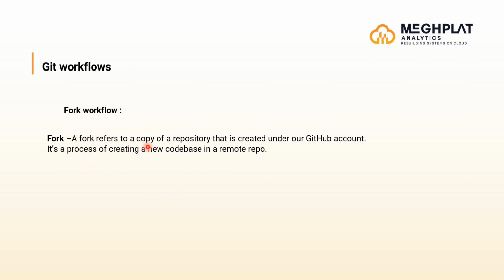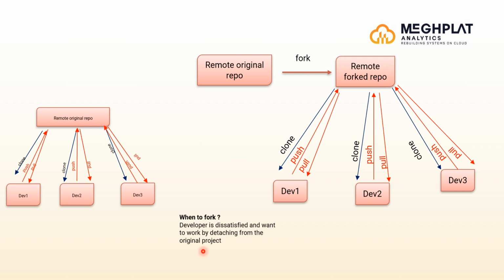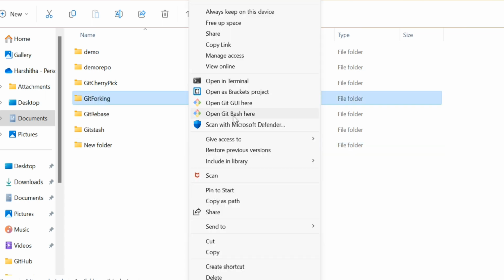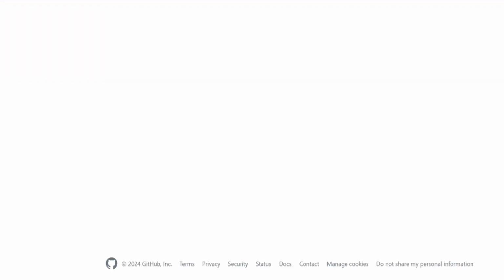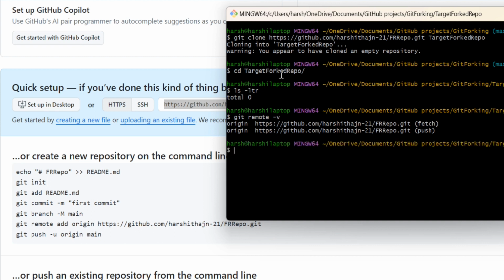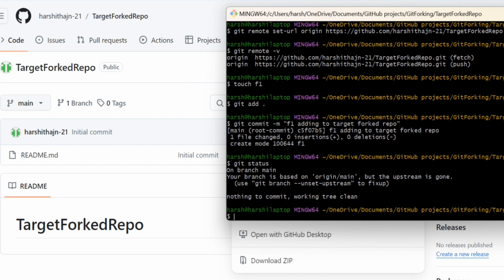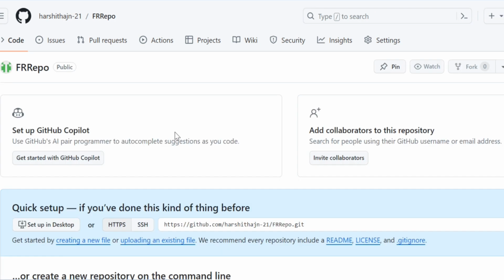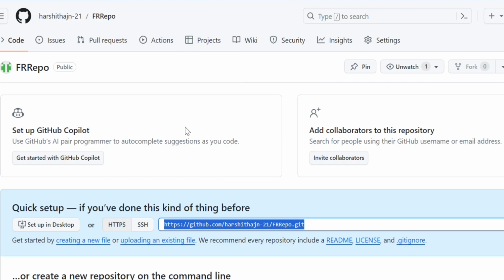Git Fork | Git [2024] | Basics of Data Engineer Course | Meghplat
🌟 Mastering Git Fork: Empowering Collaborative Development 🚀

Welcome to our guide on Git Fork, your gateway to seamless collaborative development! In this comprehensive tutorial series, we'll unlock the potential of Git Fork and unveil how it empowers you to contribute to open-source projects, experiment with code changes, and collaborate with fellow developers effortlessly.

📌 What You'll Discover:
- Understanding Git Fork: Gain insights into the concept of forking in Git, allowing you to create a copy of a repository under your GitHub account, providing you with a sandbox for experimentation and collaboration.
- Forking Workflow: Learn how to fork repositories, clone them to your local machine, make changes, and propose those changes back to the original repository through pull requests, fostering collaboration and community contributions.
- Collaboration Features: Explore the collaboration features of Git Fork, including commenting on pull requests, reviewing code changes, and managing project discussions, enabling seamless teamwork and code integration.
- Best Practices: Discover expert tips and techniques for maximizing the effectiveness of Git Fork, including strategies for maintaining forked repositories, keeping them in sync with upstream changes, and fostering a positive contribution environment.

🎓 To Whom This Course Is For:
Whether you're new to forking or seeking to enhance your proficiency, this guide equips you with the knowledge and skills needed to contribute effectively to open-source projects and collaborate with peers.

👩‍💻 Let's embark on a journey to mastery with Git Fork!